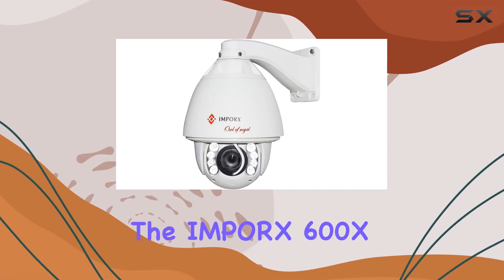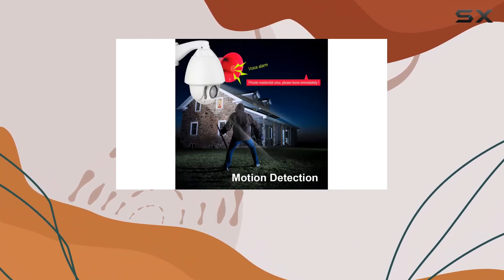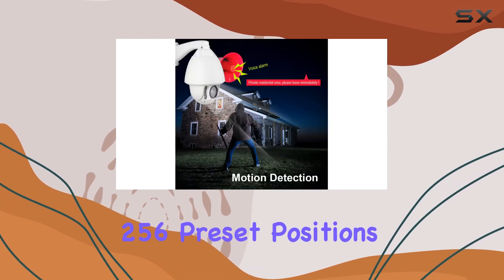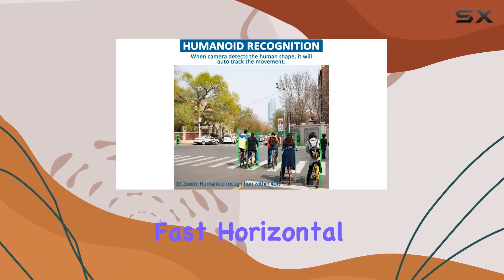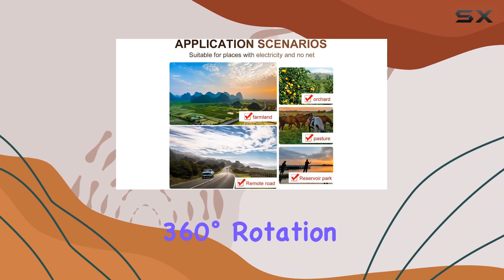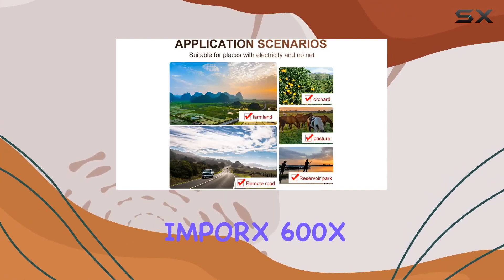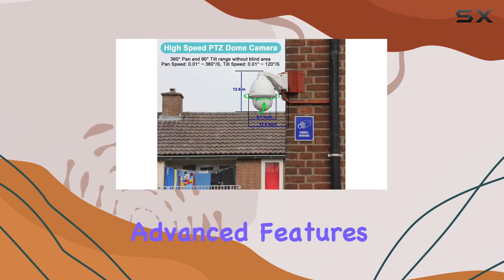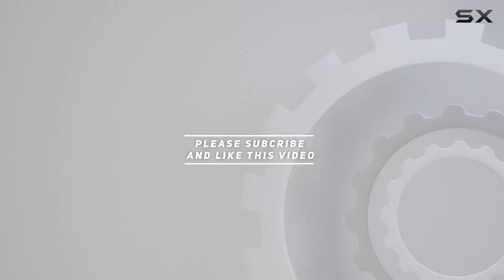600X 8MP Auto Tracking PTZ IP 4K Camera with 60X Optical Zoom - Best Outdoor Security Camera?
600X 8MP Auto Tracking PTZ IP 4K Camera with 60X Optical Zoom - Best Outdoor Security Camera?

0:00 Intro
0:06 Review

Things that we mentioned in this video:
600X 8MP Auto Tracking : B07HSXJXMQ